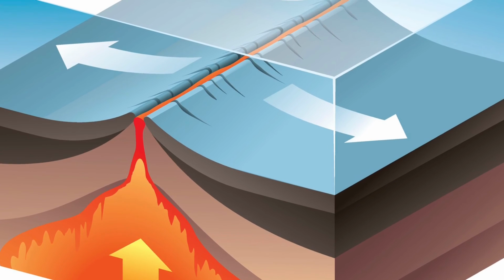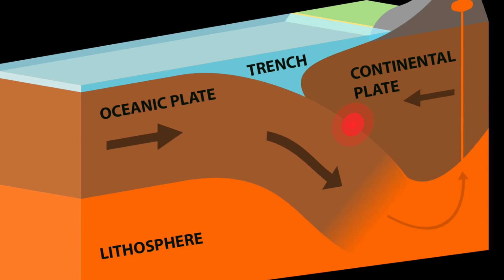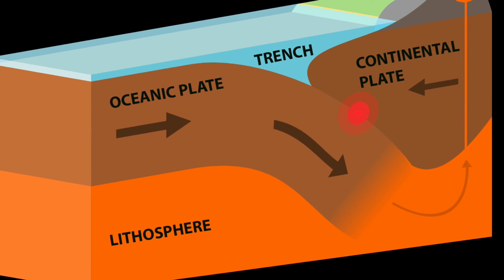Exploring Tectonic Plates with OREOS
Hey guys, we're the Saline High School Science Olympiad Team. With this COVID-19 pandemic keeping us at home and unable to go out, we thought it would be a good idea to bring cool science experiments to you! Our videos include instructions on how to perform these experiments as well as brief explanations of scientific concepts. Have fun and stay safe!